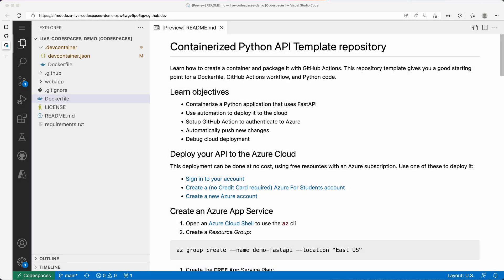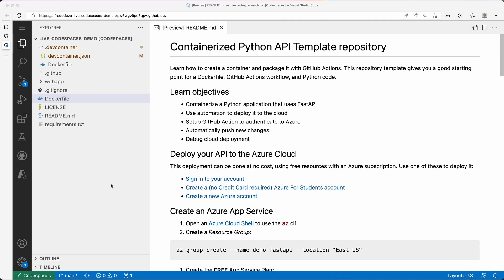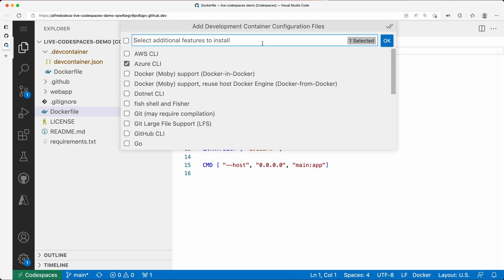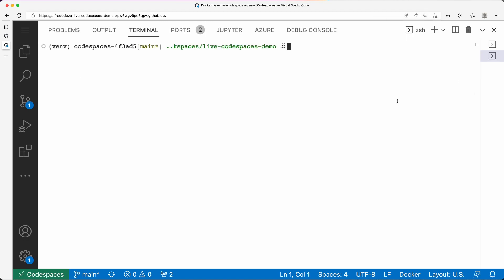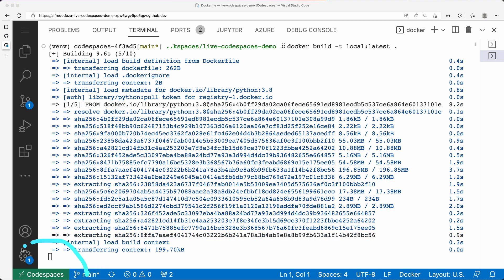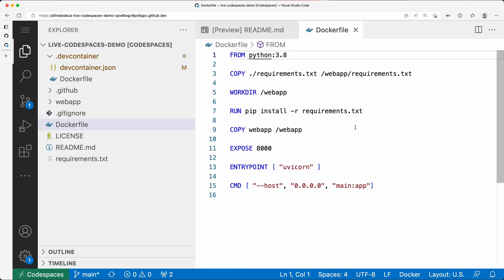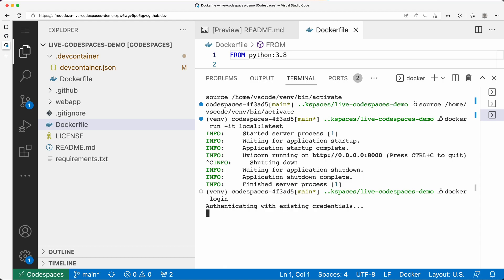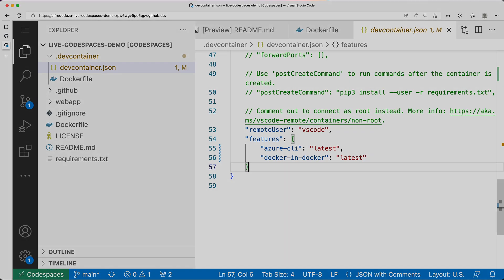Docker inside GitHub Codespaces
You can run run Docker inside a GitHub Codespaces instance if you need to build containers and push them to a registry. This video walks you through all the steps you need to do for that to be enabled.